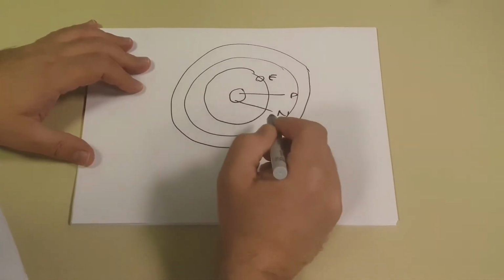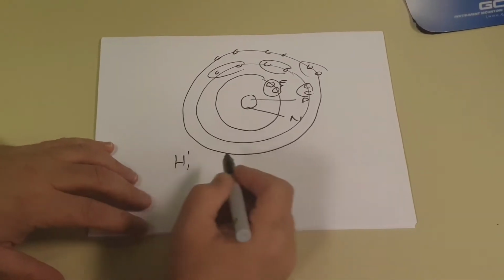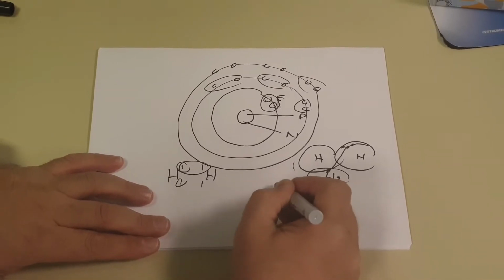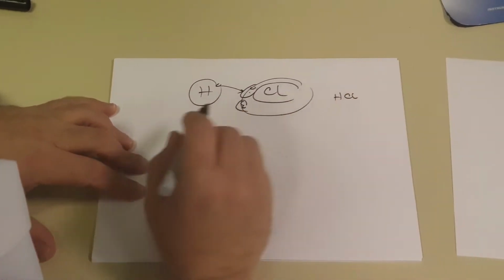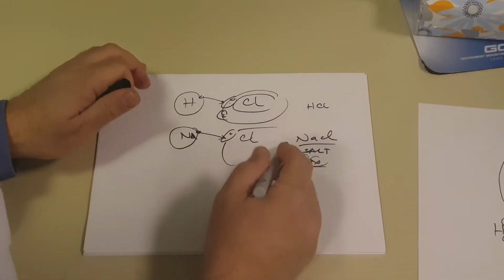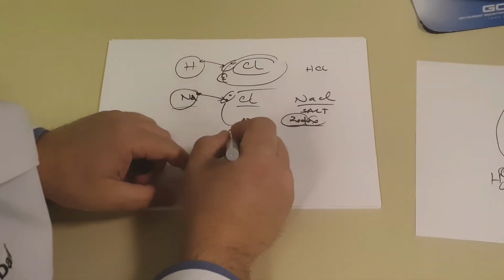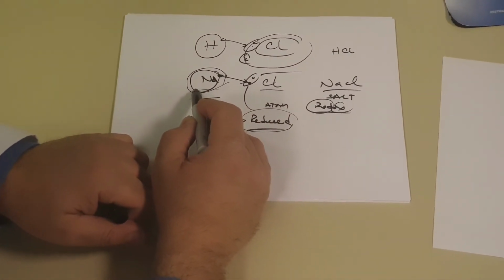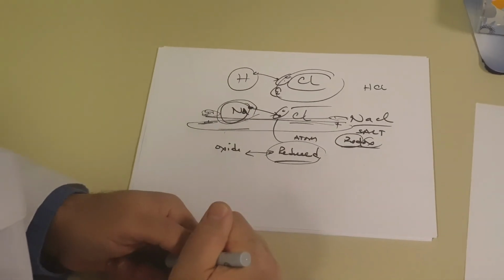Redox explained by Dr Elie C. Daniel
Explanation on how a reduction oxidation happens
Dr. Elie C Daniel